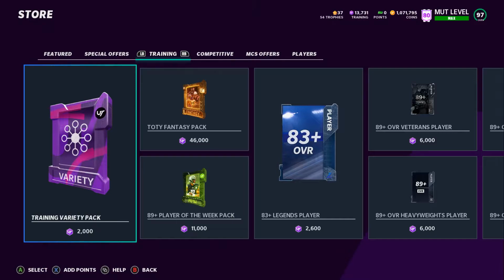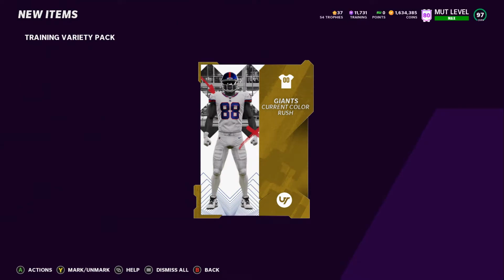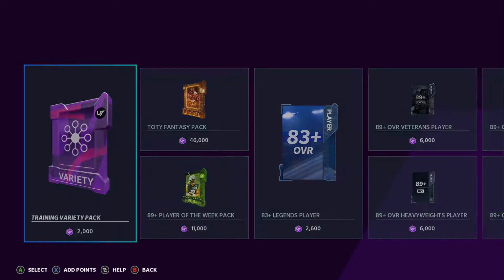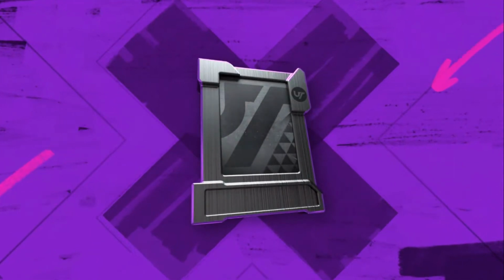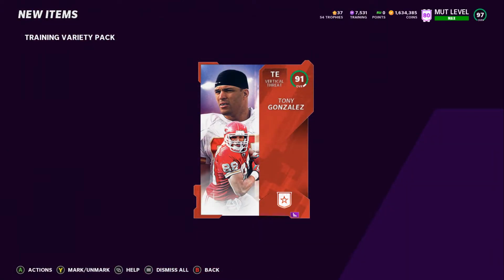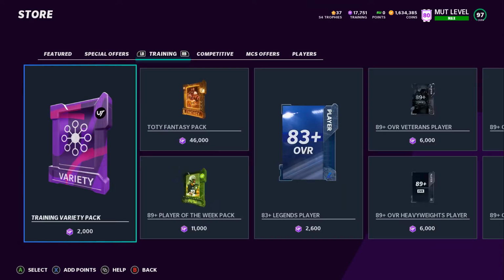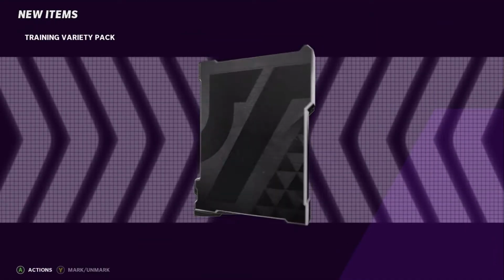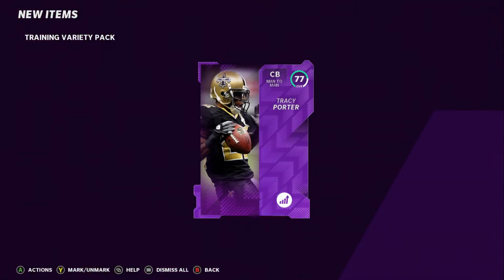Madden 21 Training Variety Pack Opening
Training Variety Pack Opening, what can you get out of this pack, and is it worth it???